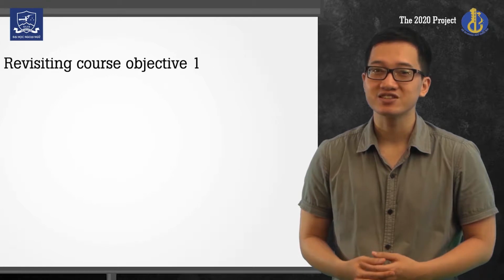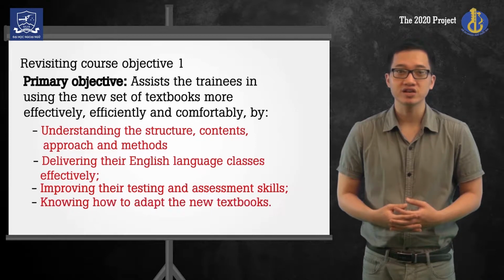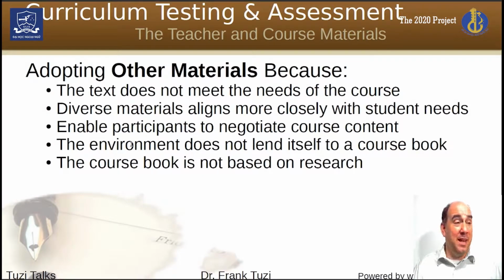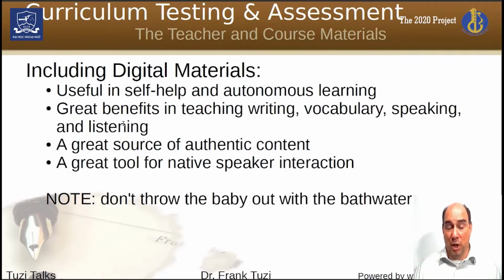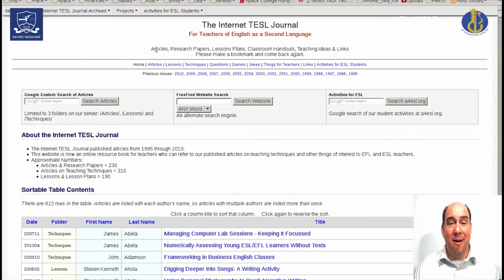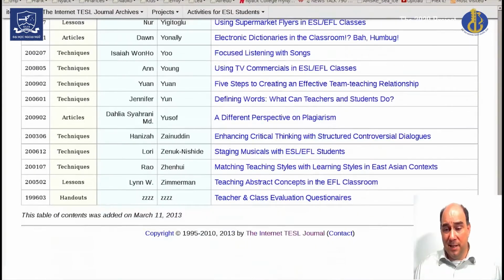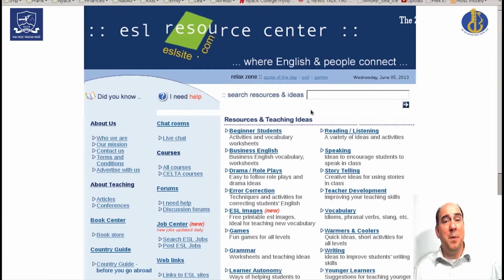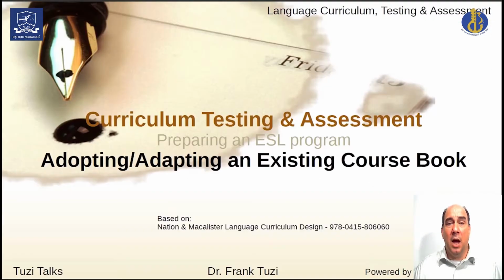M20 Lecture 1 Revisiting course objective #1 Part 1